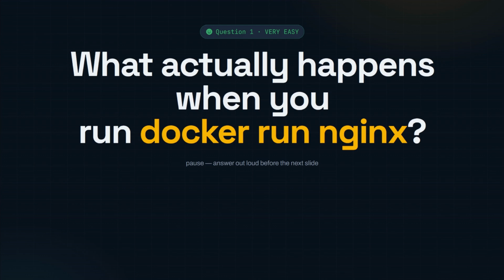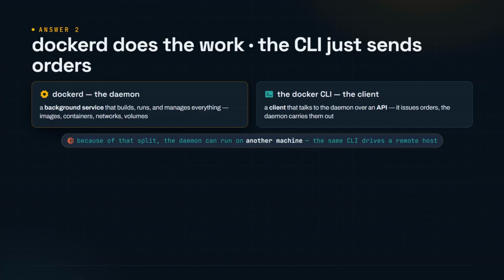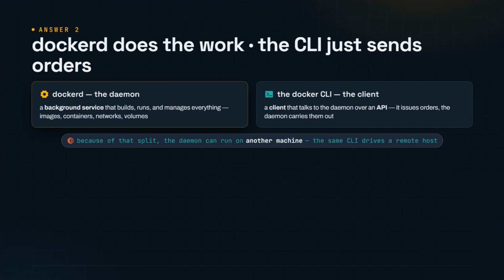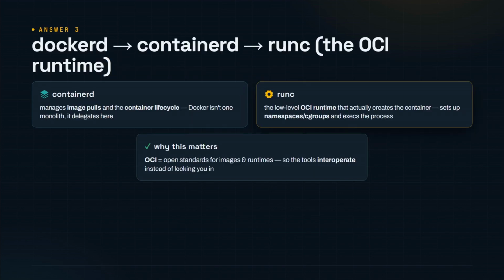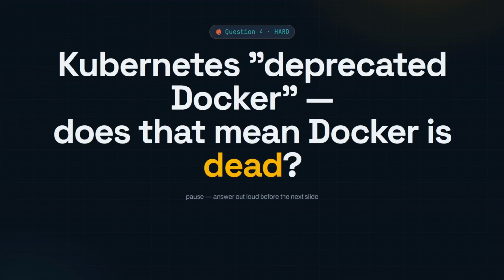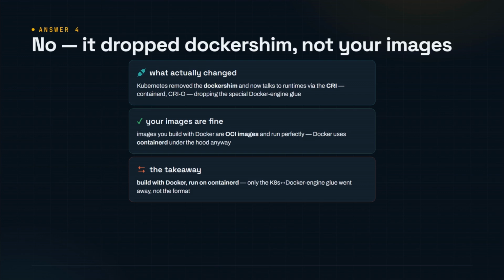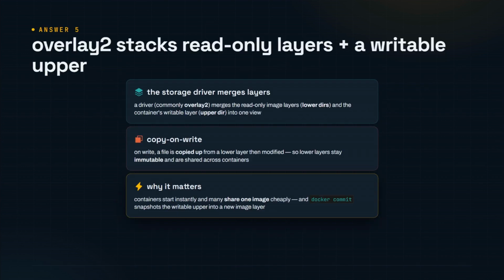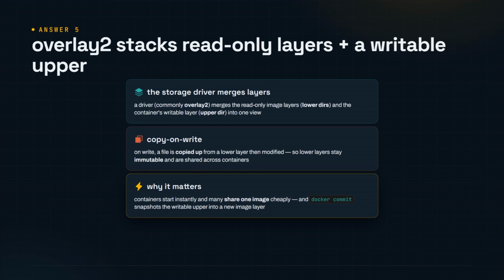Top 5 Essential Docker Interview Questions & Answers | Part 5: Junior to Pro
Are you preparing for a DevOps, Backend, or Software Engineering interview? Welcome to Part 5 — the finale of our Docker Interview Series: Internals & Architecture! In this interactive video, we test your knowledge with the 5 hardest, under-the-hood Docker interview questions, scaling from a beginner-friendly warm-up to genuinely senior-level Linux mechanics.

Here is how it works: I will present a question, you pause the video and try to answer it out loud, and then I will reveal the expert-level answer!

📌 What we cover in this episode:
• Q1 (Very Easy): What actually happens when you run docker run — CLI → daemon → image → running container.
• Q2 (Easy): What the Docker daemon does — dockerd does the real work while the CLI just sends orders.
• Q3 (Medium): The runtime stack — dockerd → containerd → runc, the OCI runtime that spawns the process.
• Q4 (Hard): "Did Kubernetes kill Docker?" — no, it dropped the dockershim, not your images (build with Docker, run on containerd).
• Q5 (Very Hard): How the overlay2 storage driver works — stacking read-only layers under a writable upper layer.

Whether you are a junior developer just getting into containerization or a seasoned Docker engineer who wants to truly understand containerd and runc, this final test will show you exactly where you stand.

👇 Drop your final score (out of 5) in the comments below! Be honest—did you make it through all five episodes? Tell me which concept you'd like a full deep-dive video on.